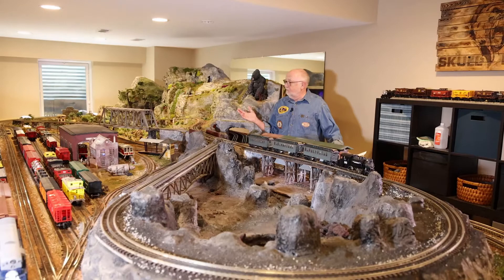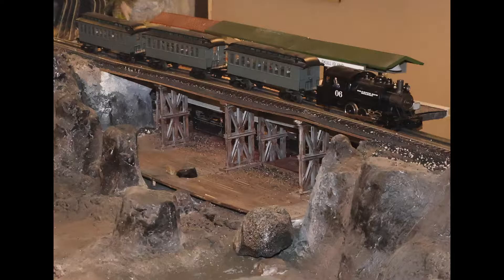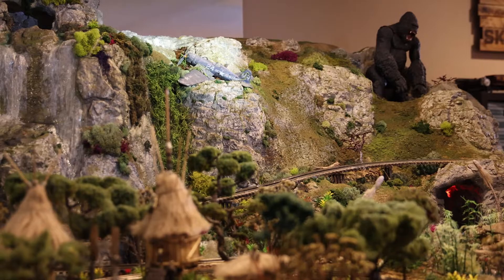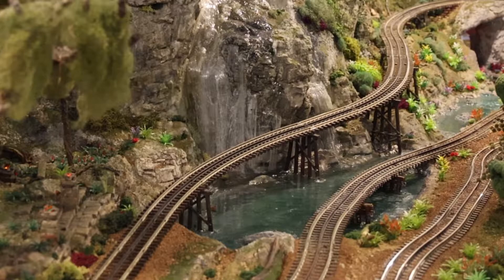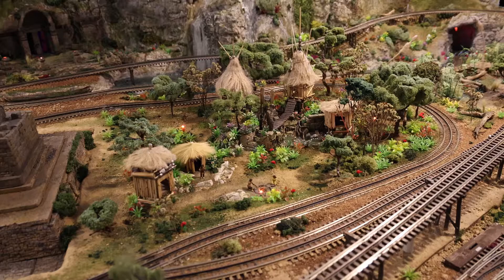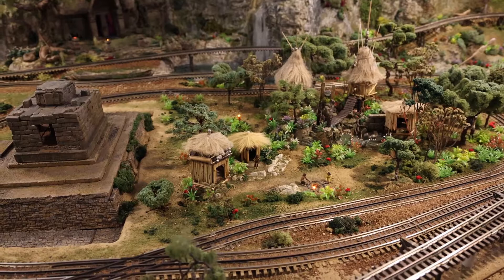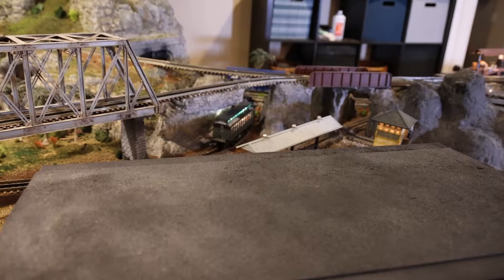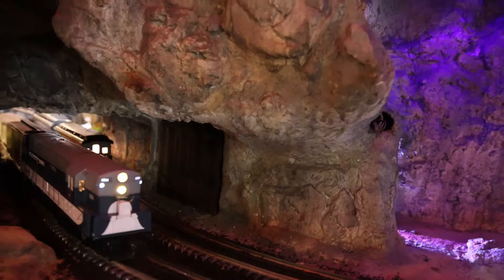Jim Simmons Skull Island Layout THE MOVIE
CLRC visits Jim Simmons' Skull Island Layout which he and his family built.  It is the home of King Kong!